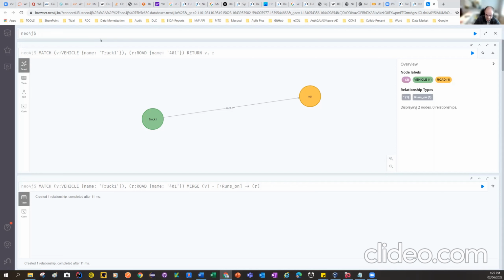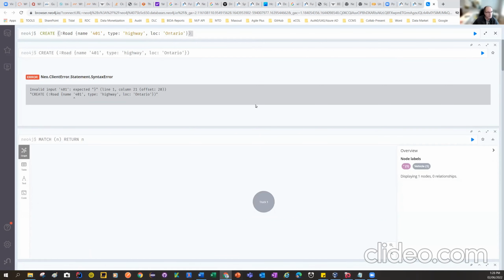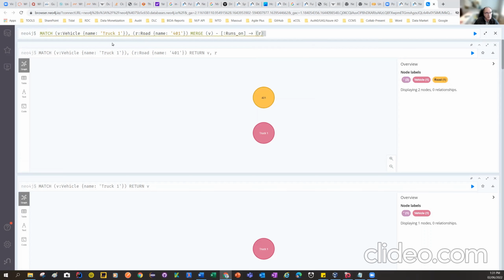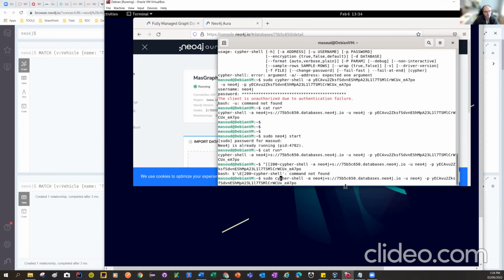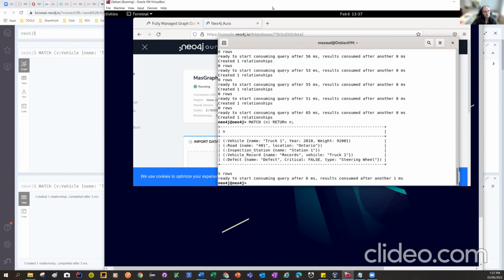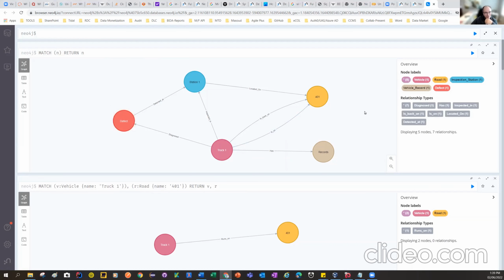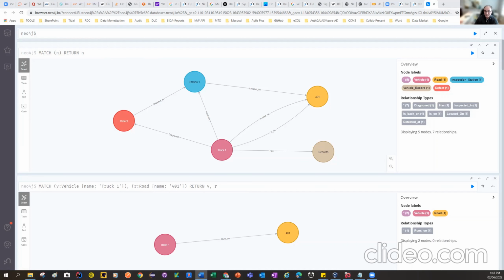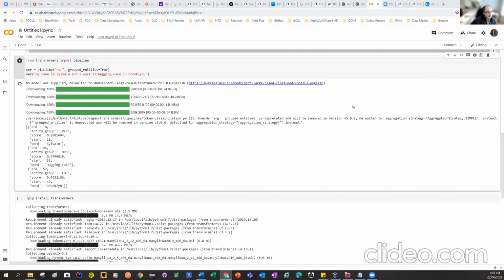Masoud DataFabric GraphDB Sun Feb 6